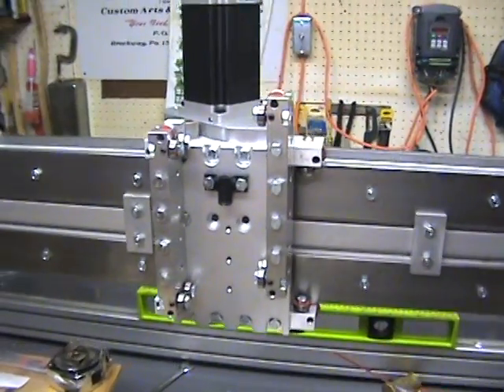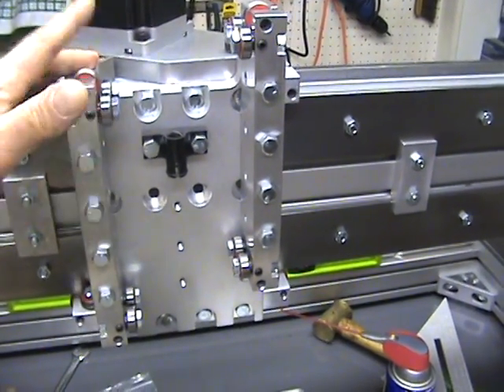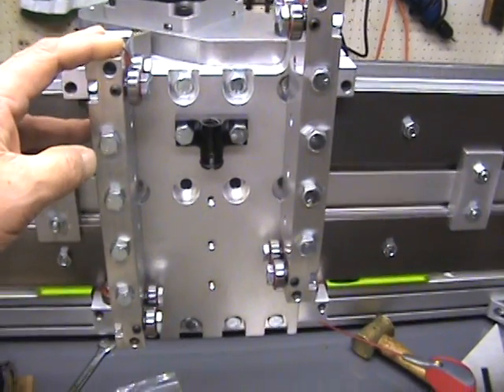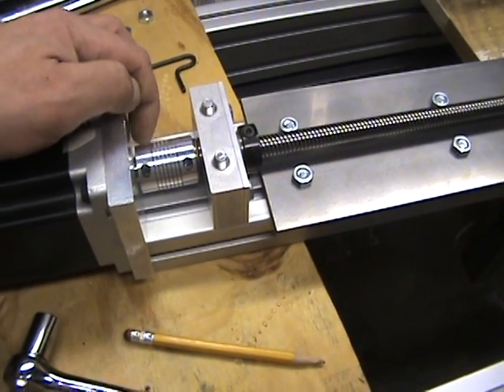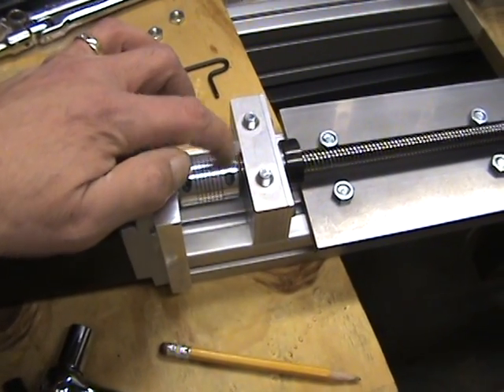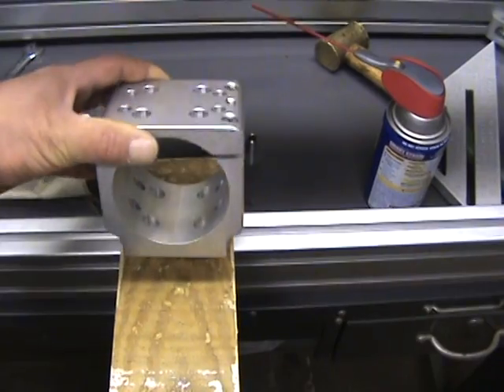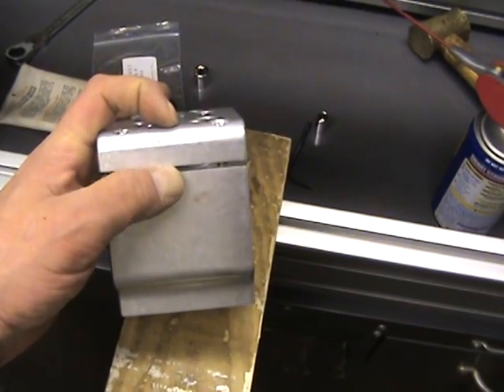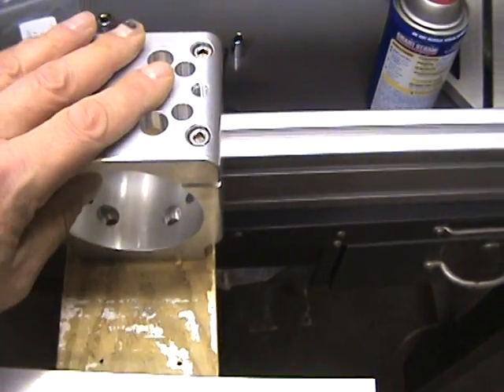Building CNC Router Parts CRP4848-10.MPG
Z-Axis Assembly.